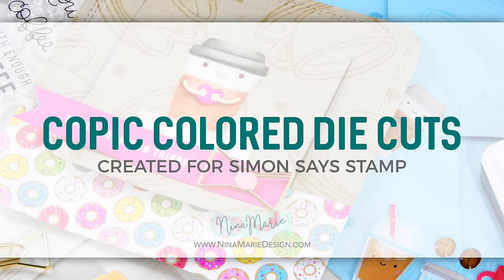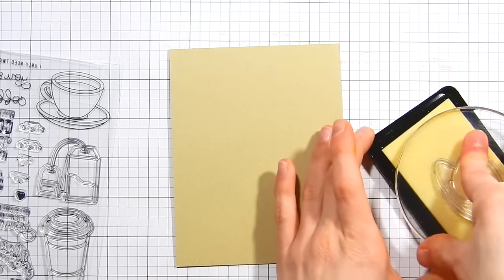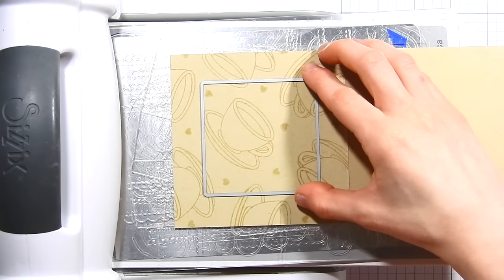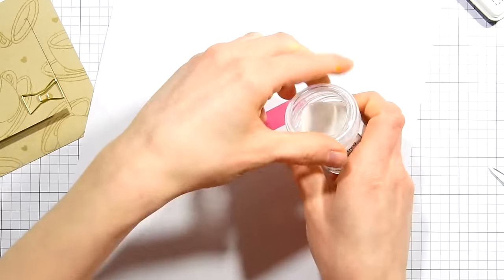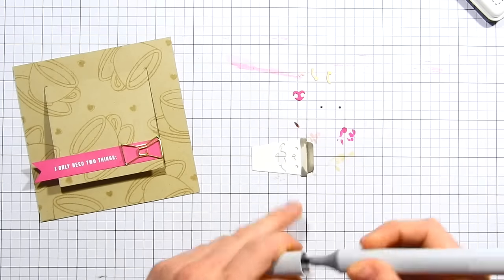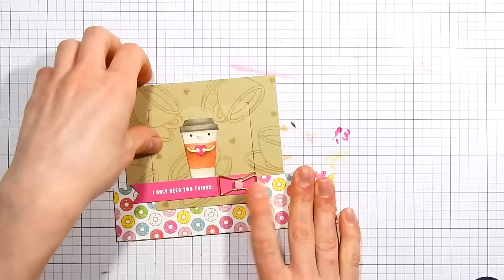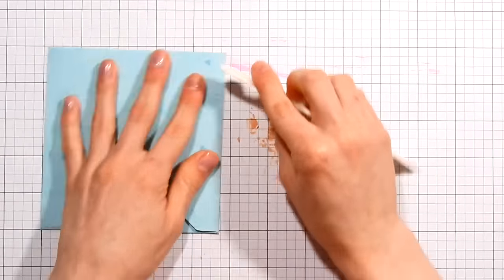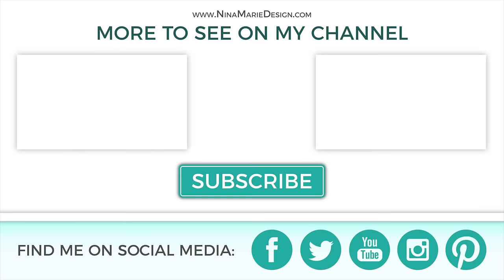Copic Colored Die Cuts + Simon's Coffee Tea & Cocoa Card Kit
Copic colored die cutting, featuring the Simon Says Stamp Coffee Tea & Cocoa Card Kit (February 2017 monthly kit).

• Simon Says Stamp Card Kit of The Month FEBRUARY 2017 COFFEE TEA AND COCOA CK0217  ——
• *Neenah Environment 80 LB SMOOTH DESERT STORM Paper Pack 25 Sheets  ——
• Simon Says Stamp WHITE CARDSTOCK 120 LB Base Weight 12 Pack 120WCBW  ——
• *3M Scotch PINK ATG ADVANCED TAPE GLIDER 1/4"" Adhesive Glue Gun  ——